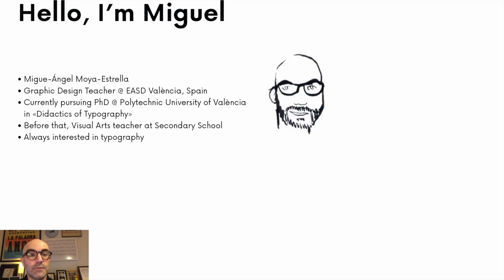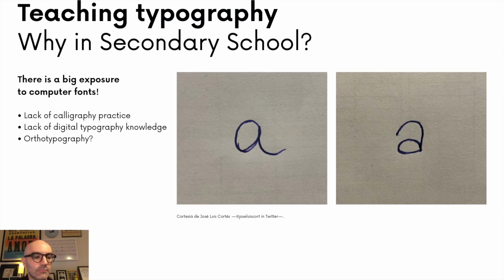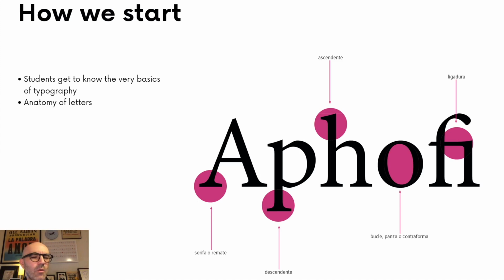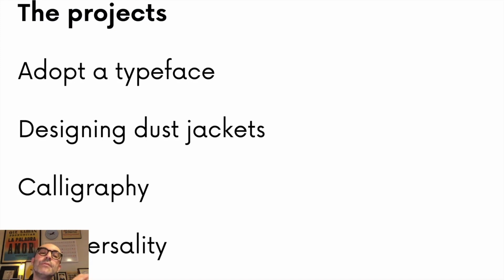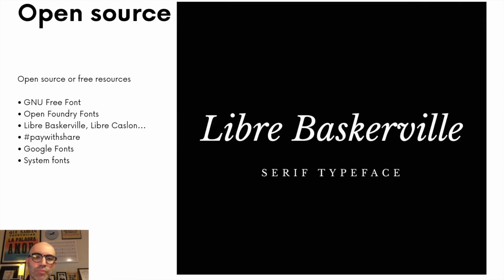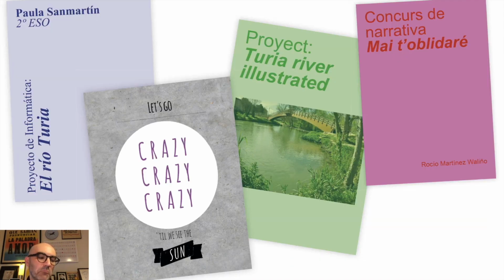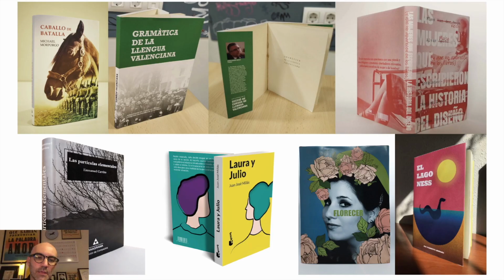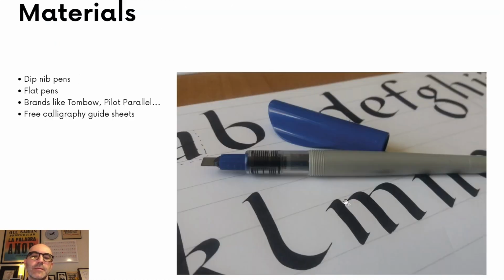An approach for teaching typography in Secondary School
With a past as a Visual Art teacher in Secondary School, I’ve always thought about how important is to get known about typography at the beginning of our studies. Everyone should learn the basics of typography, not only graphic design students, so I made a brief study about this, in which four projects were undertaken with real students in a Spanish secondary school in order to introduce secondary school students to typography. Projects like «adopting» a typography all over the year, designing dust jackets for books or practice calligraphy and lettering.

About Miguel-Ángel Moya-Estrella

Miguel-Ángel Moya-Estrella is Graphic Design Teacher at EASD València, Spain. As a graphic designer, he’s always been combining professional practice and education. With a beginning in fashion illustration collaborating at Traffic Creative Management (NYC), his clients have included magazines like Elle, Gentleman or Vibe Vixen, at the moment he is focused on his doctoral thesis about «Teaching Typography» at the Polytechnic University of València.